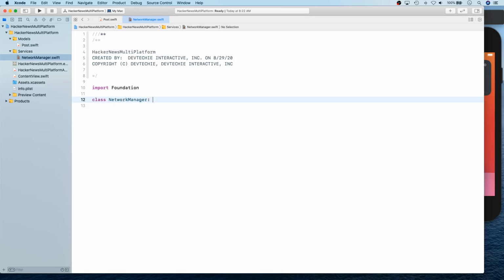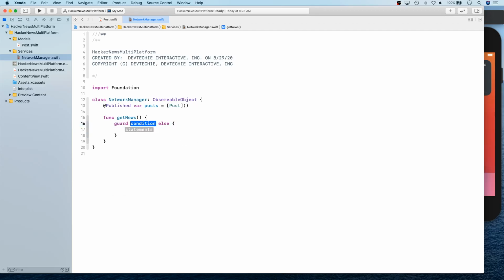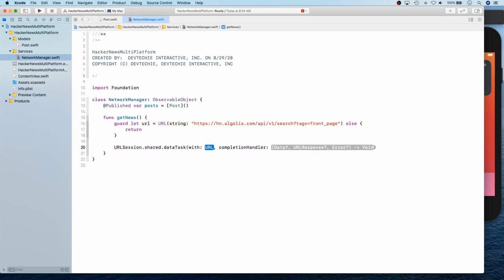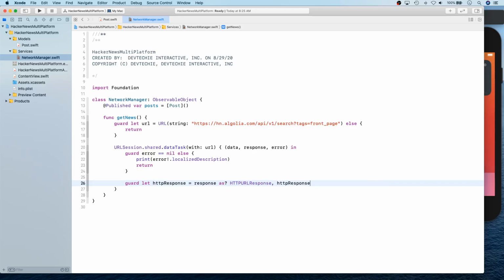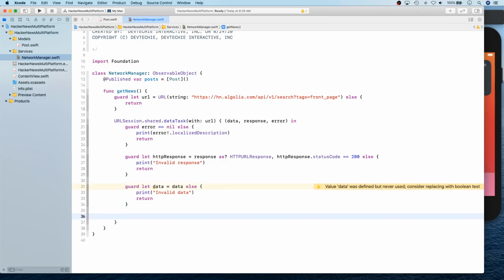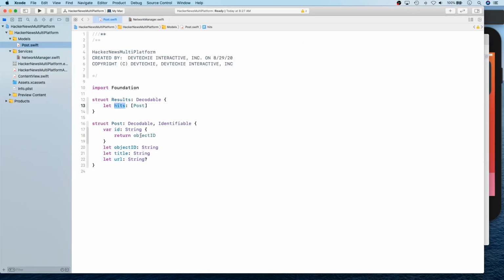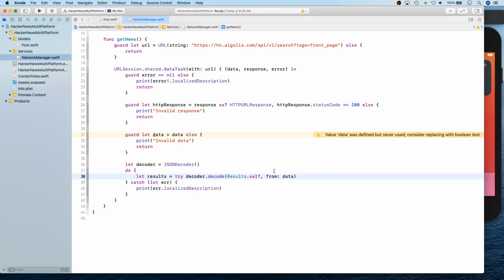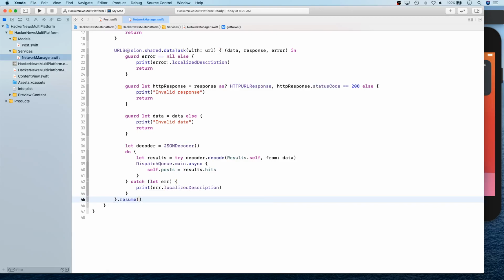Multiplatform Hacker News Clone SwiftUI: NetworkManager